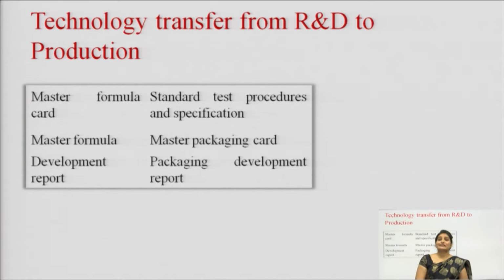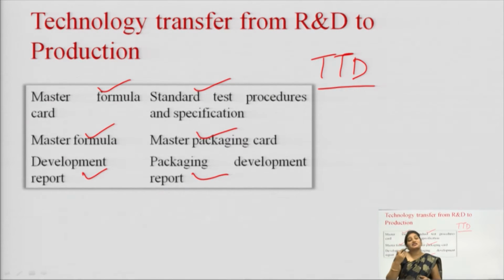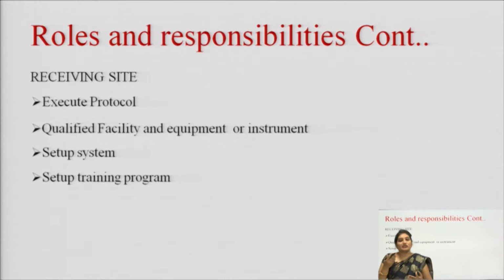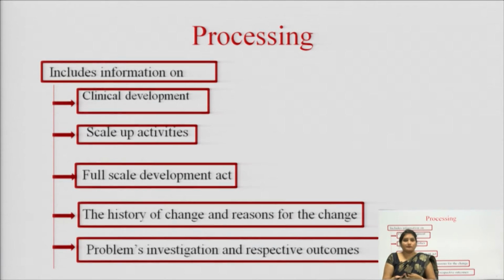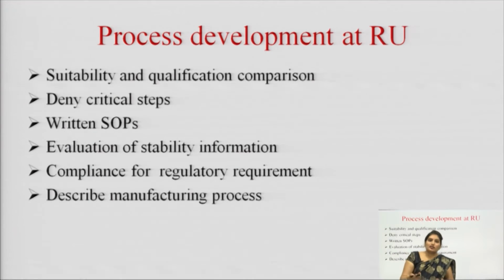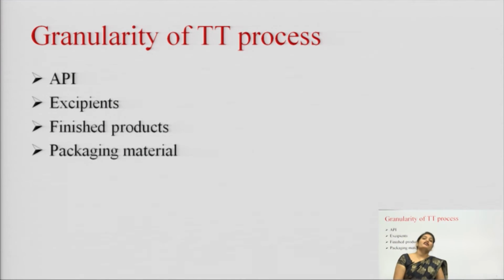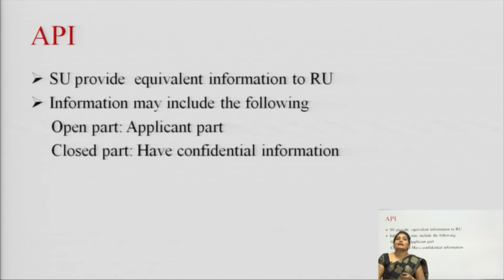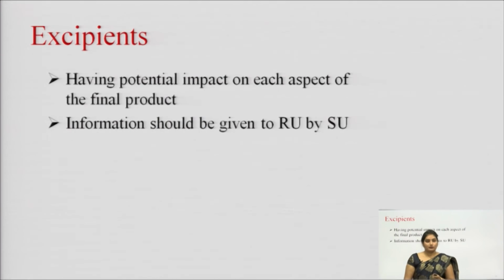Transfer from R & D to Production, Granularity of TT process